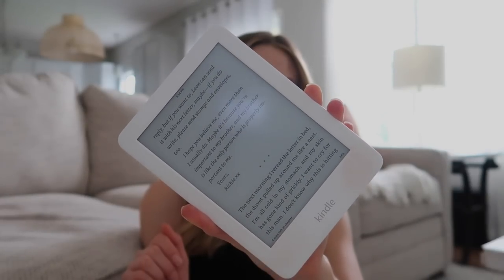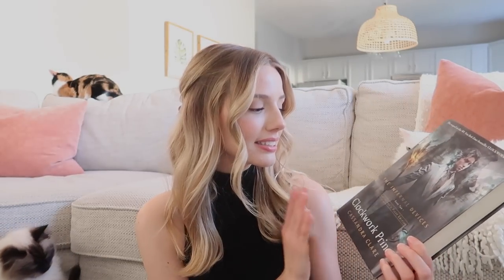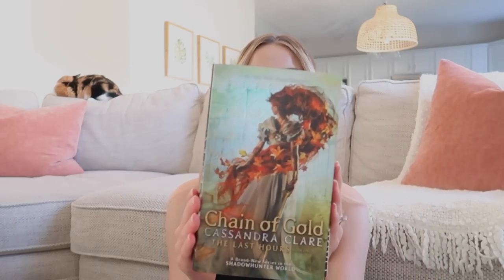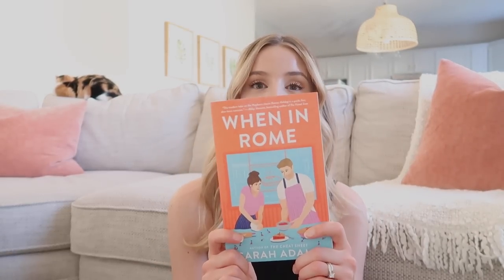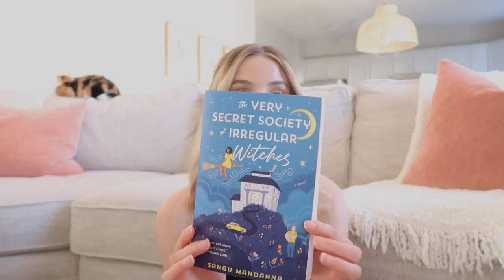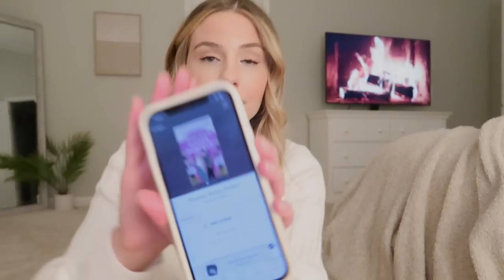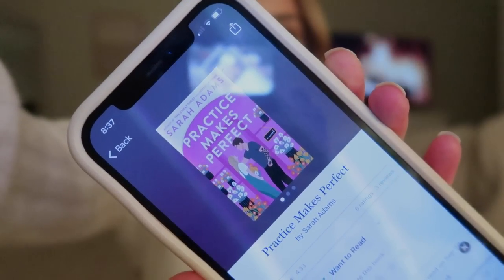week in my life: cozy bookstore vlog, haul, + new kindle!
come to the booksore with me, and join me for a book haul!

SHOP EQUIPMENT:
✿ vlog camera

SHOP HOME DECOR:
✿ beach wall art
✿ linen duvet set
✿ linen blend throw pillows

"you keep him in perfect peace whose mind is stayed on you, because he trusts in you.” isaiah 26 : 3 ✿